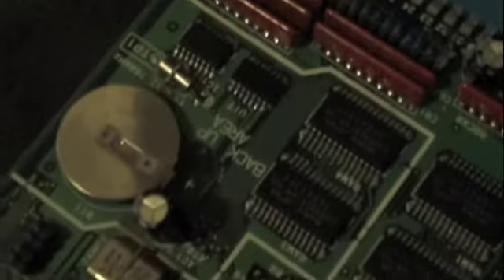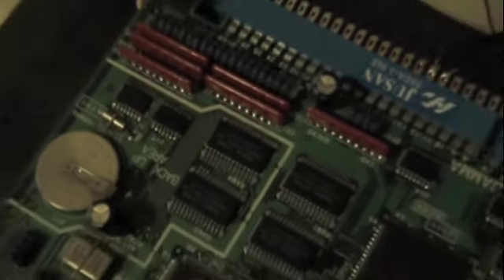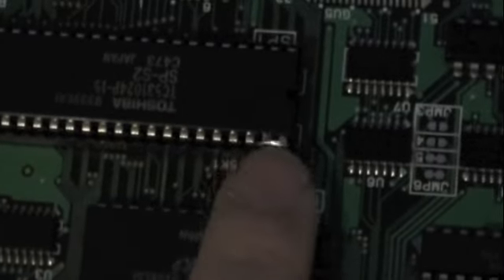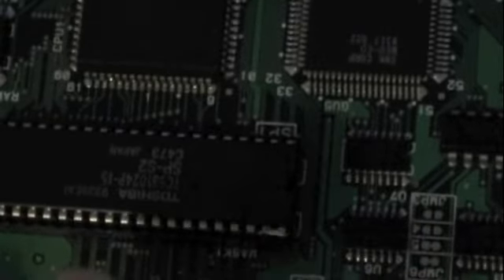2012 A new Project (Part 2)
Here's a quick update on my arcade board. It's one of those projects with a learning curve and mistakes. If I ever get another one of these I'll know what to do. It's still a long way off as you can see.